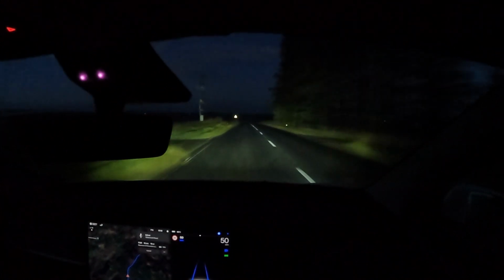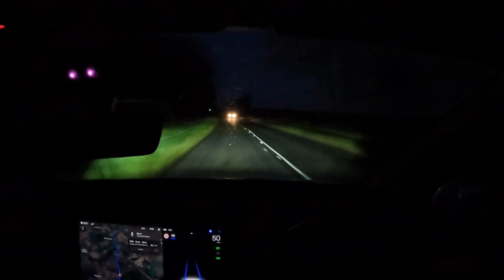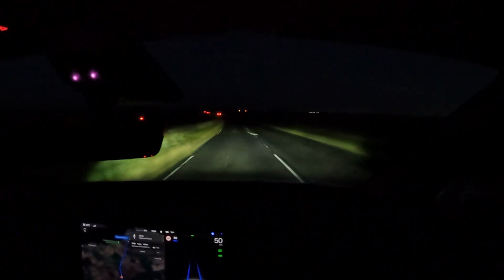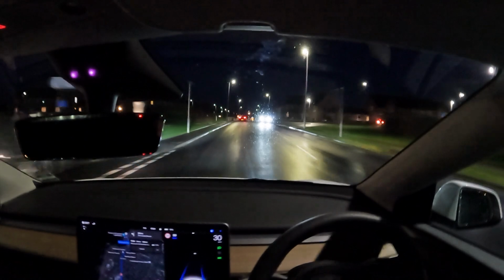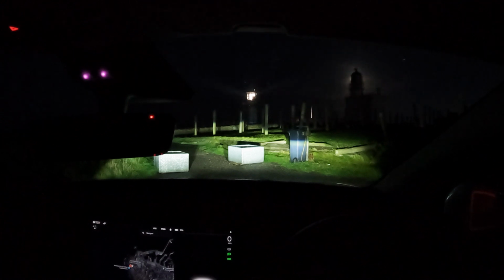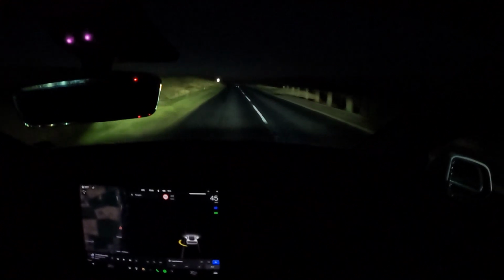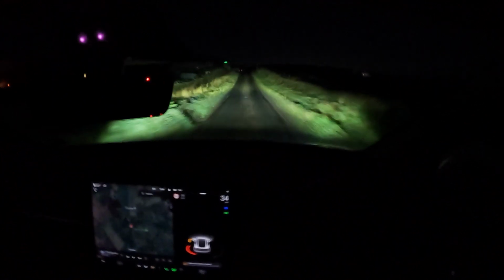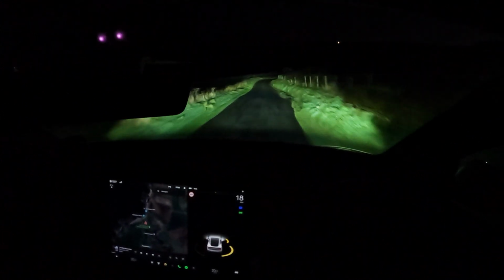Deer Swerve on Autopilot! Scottish country roads at night on Autopilot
In this video I put basic Autopilot to the test at night - how will it cope with a fast single carriageway road with flowing bends? What about on urban streets? How is general drivability at night in a Model Y? And will auto main beam keep doing my nut in?

Watch for the swerve around the deer, enjoy the trip to the lighthouse and hold tight as I make progress down a narrow single track road. Tesla autopilot at night at its best - and worst!

New Monday Musings talk videos on selected Mondays!

00:00 Single Carriageway Autopilot at Night
03:39 Deer Swerve!
04:49 Urban Streets Autopilot at Night
07:03 Kinnaird Head Lighthouse
08:38 Back onto Autopilot
09:06 How would FSD cope with this? (I don't have it)
10:50 Single Track explore
13:40 Log Fire at the Beach